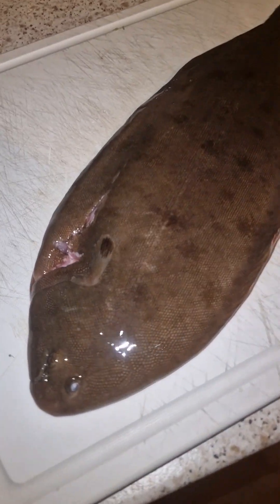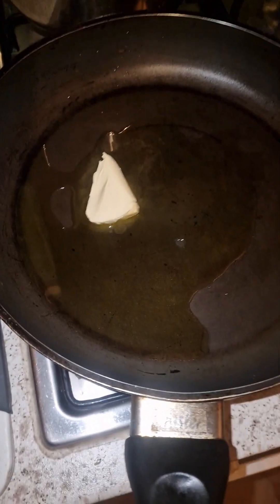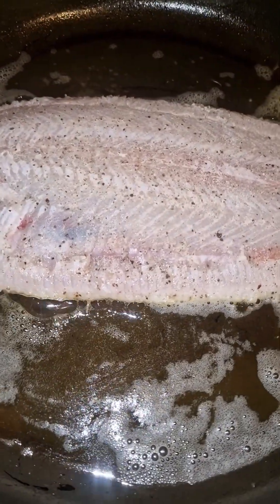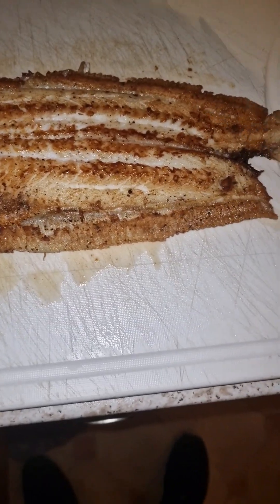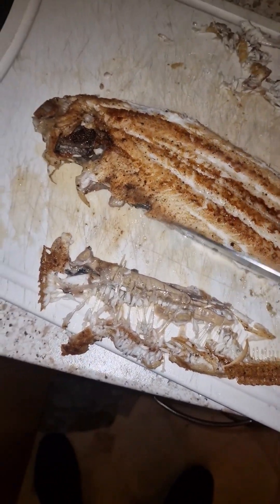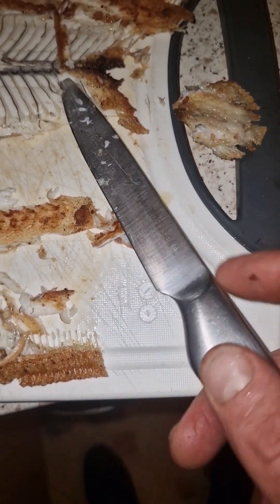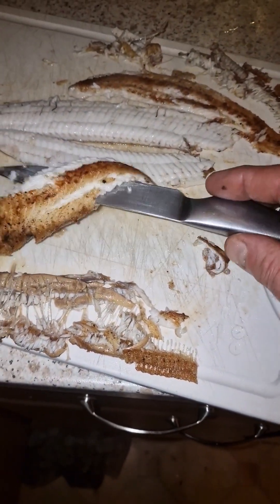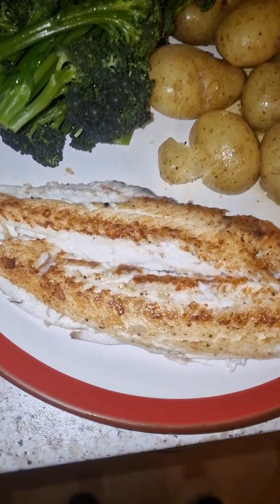Dover sole Cook up with KayakDangleruk, Big thanks to noel for the sole👊🏻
Hello and welcome back all. Thank you so much for stopping by 🙏🏻,

This short video is thank you to a good friend Noel, who gifted me this lovely 33cm 13" Dover Sole,

KayakDangleruk 🛶🎣